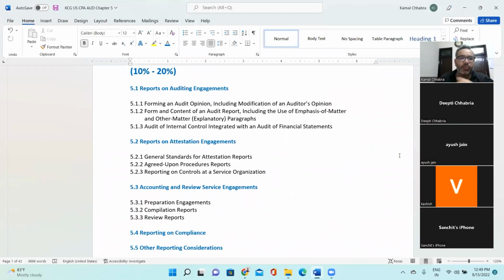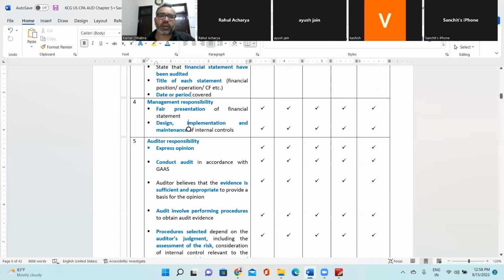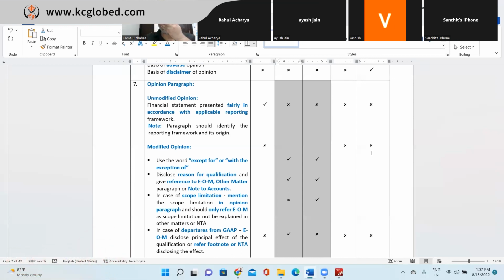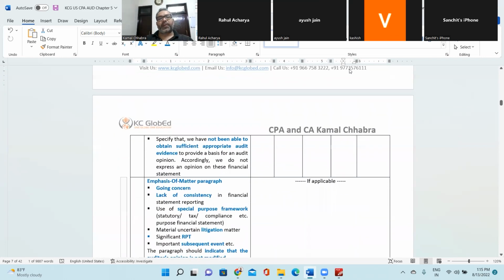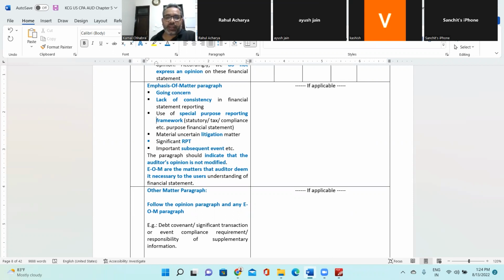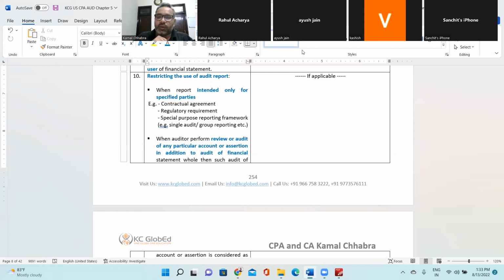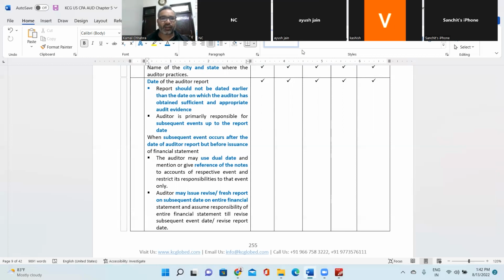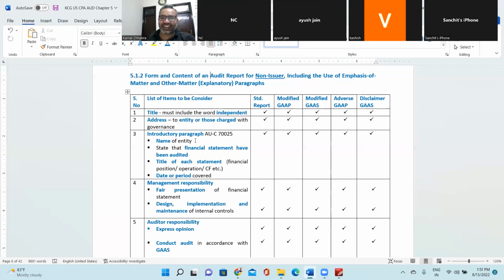AUDITOR'S OPINION| AUD | CPA | AICPA | 𝐂𝐏𝐀 & 𝐂𝐀 𝐊𝐚𝐦𝐚𝐥 𝐂𝐡𝐡𝐚𝐛𝐫𝐚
𝐂𝐡𝐚𝐩𝐭𝐞𝐫 𝐍𝐚𝐦𝐞
Forming Conclusions and Reporting

𝐓𝐨𝐩𝐢𝐜
Reports on Auditing Engagements Part 2

𝐀𝐛𝐨𝐮𝐭 𝐜𝐨𝐮𝐫𝐬𝐞
Let's delve into an in-depth exploration of the elements encompassed with the Forming Conclusions and Reporting which includes detail form and content of an audit report including the use of emphasis of matter and other matters which is significantly aligned with the AICPA & AUD Exam blueprint.